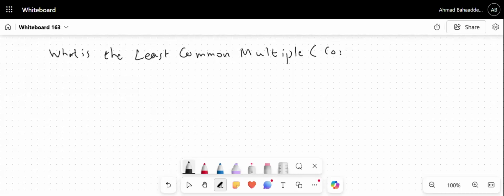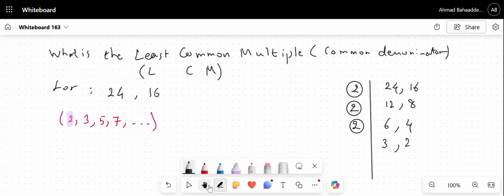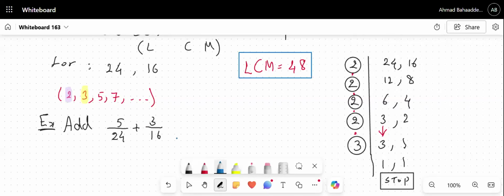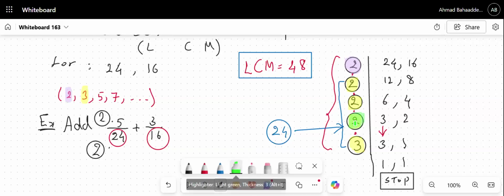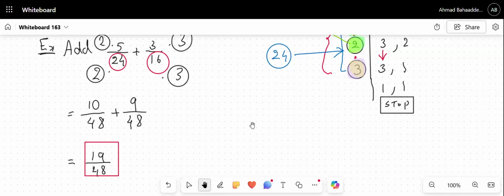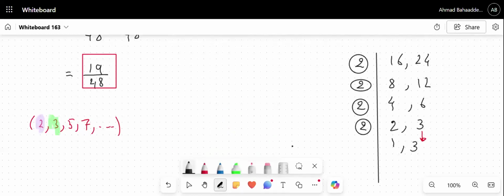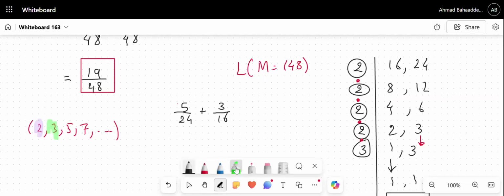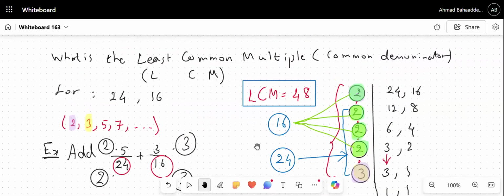Math 100. Least Common Multiple Common Denominator adding fractions with different Denominators.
Math 100 An easy way to find the least common denominator and then to add fractions with different denominators